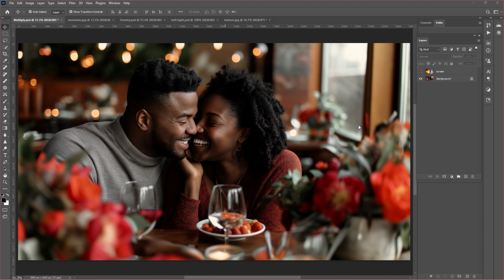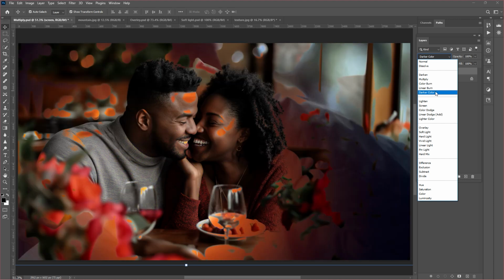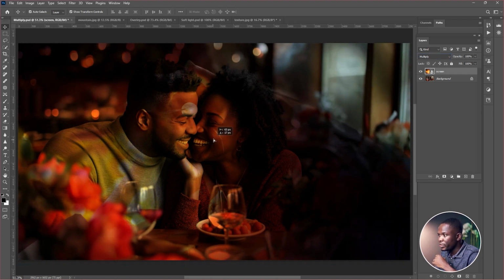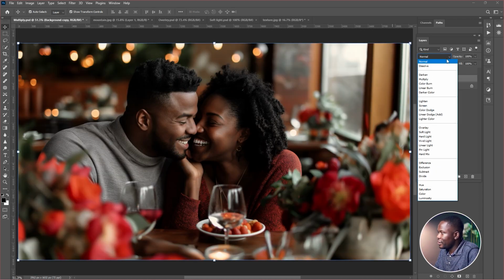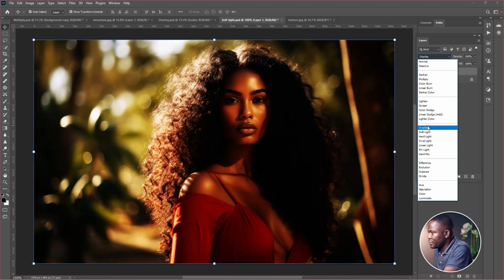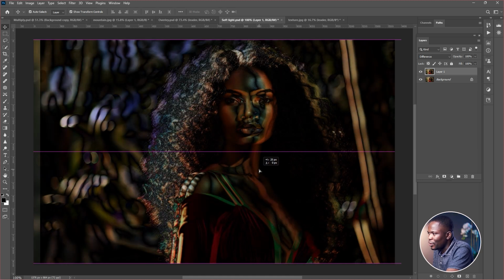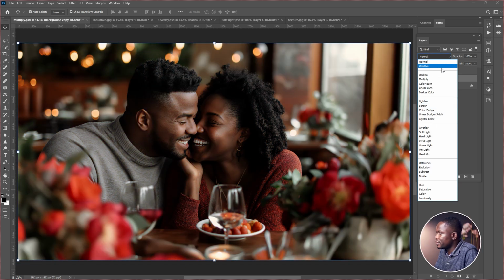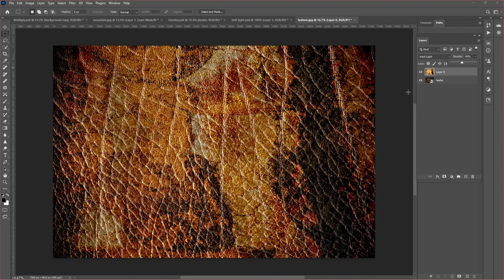Master Blend Modes in Photoshop: A Beginner's Guide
Unlock the full potential of Photoshop with Blend Modes! In this tutorial, we’ll break down what blend modes are, how they work, and how to use them for amazing effects like:

Adding textures to photos
Creating double exposures
Enhancing contrast and lighting
Whether you're a photographer, designer, or digital artist, this guide will help you understand and apply the most essential blend modes like Multiply, Screen, Overlay, and more.

What You’ll Learn:
0:00 Introduction
0:16 What are Blend Modes?
1:00 Blend Mode Categories
2:11 Essential Blend Modes (Multiply, Screen, Overlay, etc.)
7:10 Practical Use Cases for Photographers & Designers
8:41 Pro Tips for Using Blend Modes